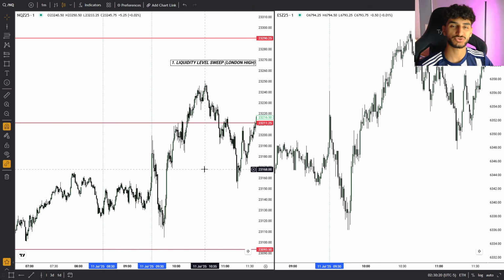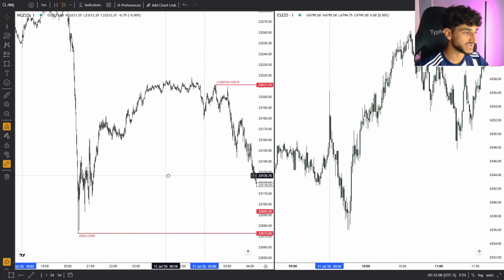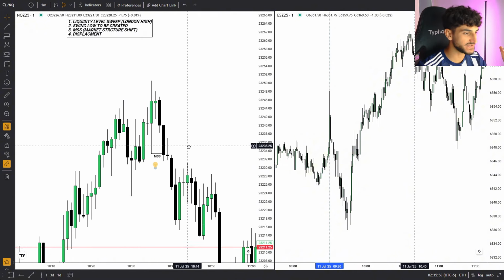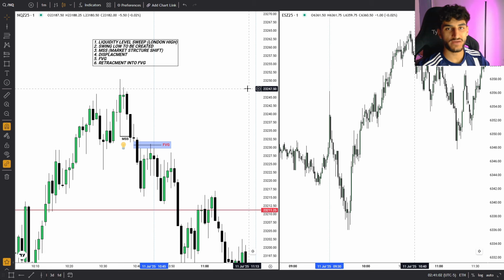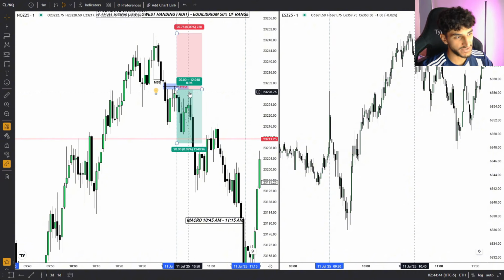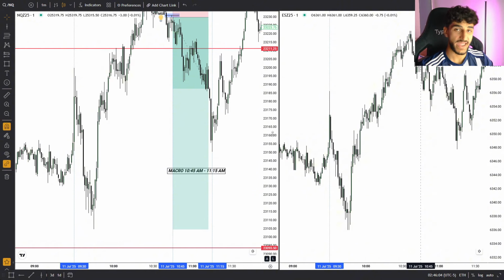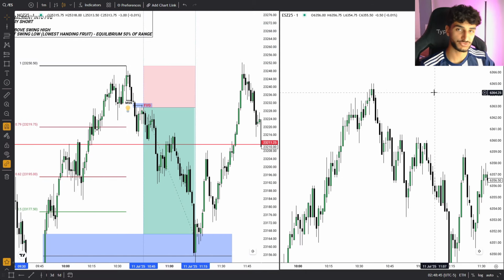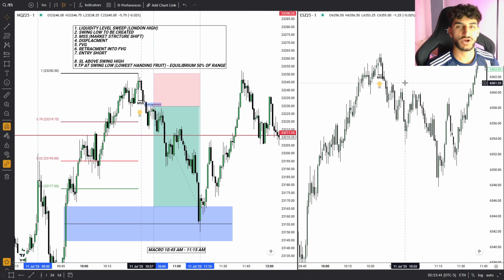Master the ICT Silver Bullet: Full Entry, Target, & Logic Breakdown